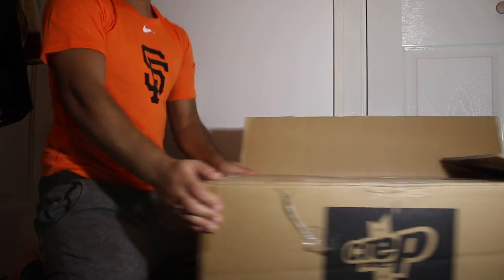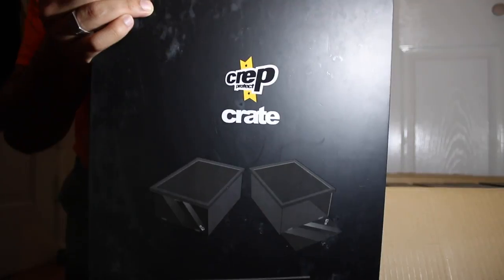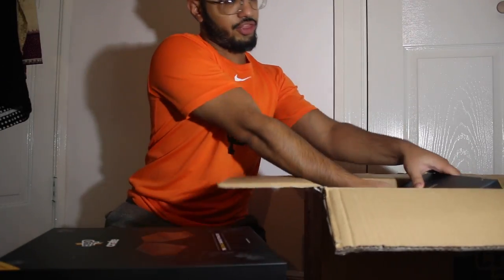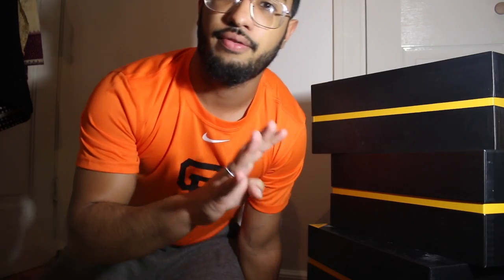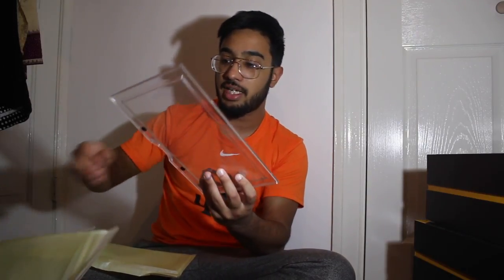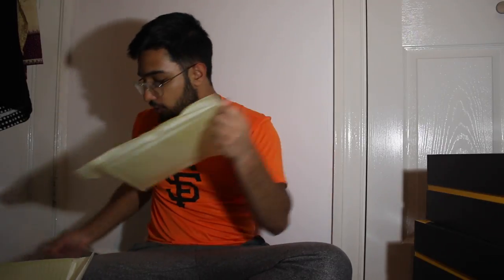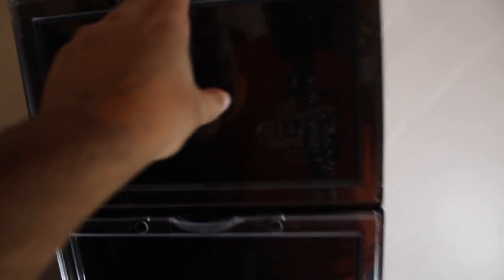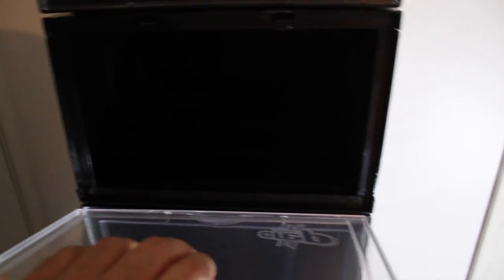Best Way To Store Sneakers (Crep Crates)(Unboxing)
These Crates Are Amazing and let me down below if you want to see my shoe collection also all the new shoes pickups I got alot of HEAT.